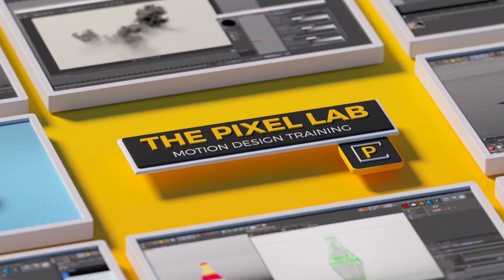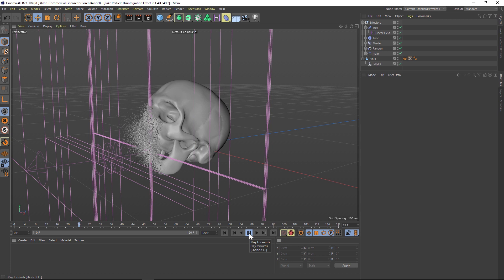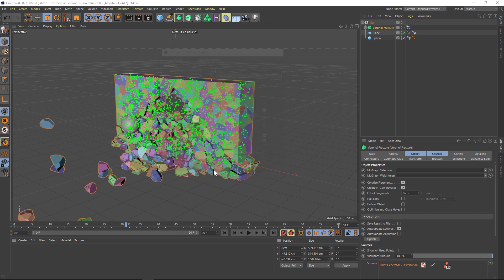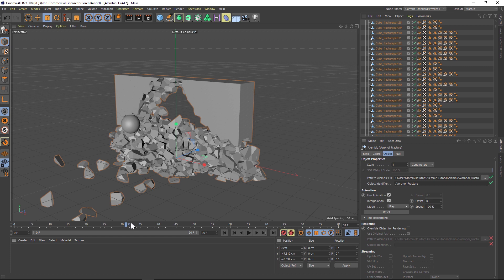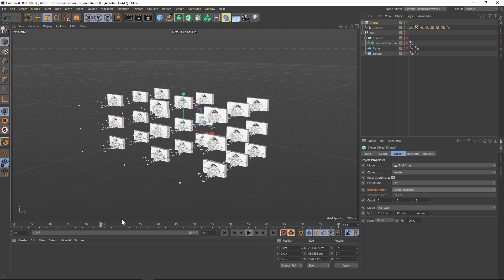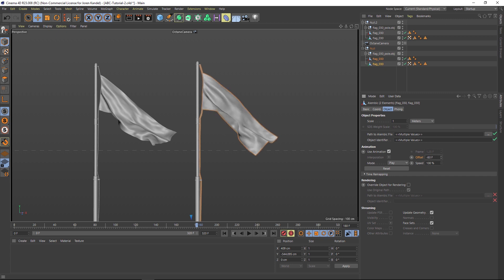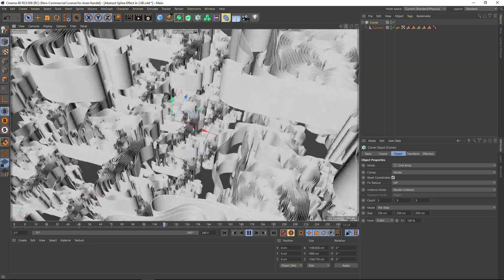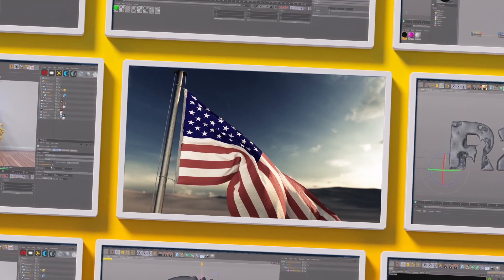Cinema 4D Tutorial: 5 Reasons to Use Alembic Files in Your Workflow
In this tutorial I'll show you 5 reasons you should add Alembic to your workflow in Cinema 4D.

 1. It speeds up your workflow and gives your computer processor a break. If you use alembic, your computer Memory use can be lowered a ton, and it will be a lot easier to work with dynamics, soft bodies or particle sims.
 2. You can easily offset timing or speeds. There is a lot of built in flexibility. You can also duplicate your alembic and then use the "offset" in the alembic options. You can even change the speed the alembic plays, so this way you can use 1 alembic file, multiply it, change the start point, and it looks like you have a lot of unique animations in your scene.
 3. You can send the .abc file to any collaborators, even on different 3D apps since Alembic is very widely accepted by apps like maya, 3ds max, Houdini, blender, unreal, marvelous designer and many more.
 4. After saving to alembic you can send these project files to a render farm with no issues, unlike if you're using dynamics which sometimes messes up on render farms. Alembic is bomb proof.
 5. You can scrub your animation and do test renders on any frame, whereas if you used something like cloth dynamics or simulations, sometimes you can't scrub and render frames accurately.